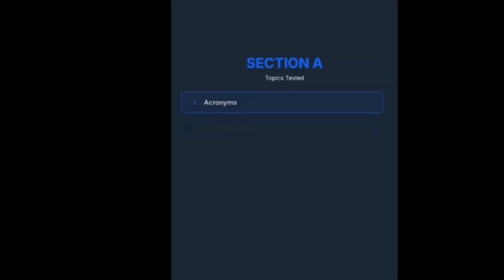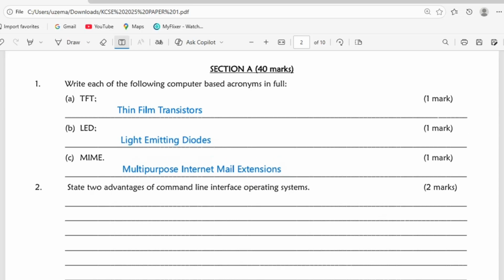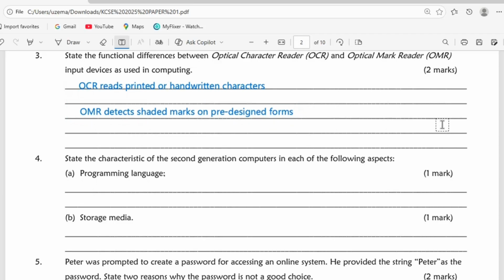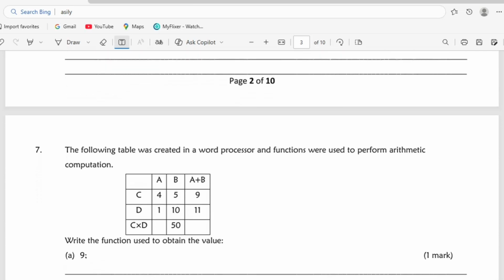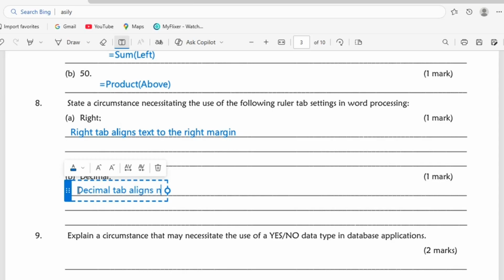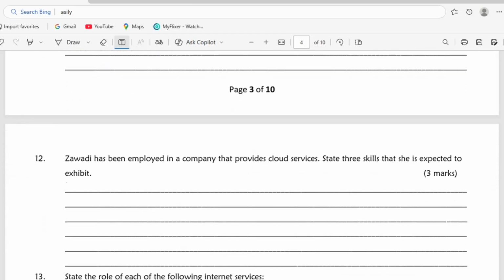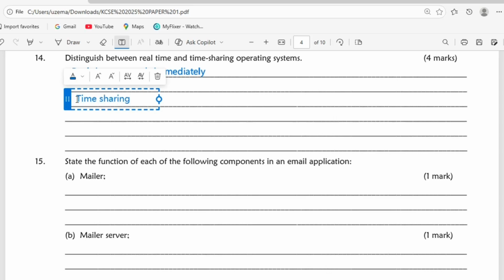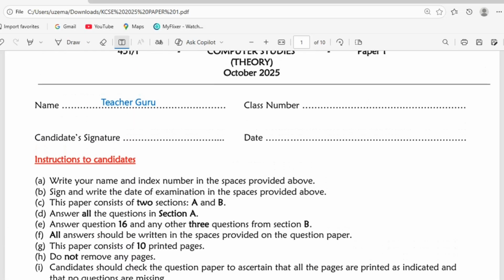KCSE 2025 Computer Studies Paper 1 Full Discussion & Analysis Section A 💻 | Was It Tough? Key Q&A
In this video, we dive deep into the KCSE 2025 Computer Studies Paper 1 Section A (Theory)! We discuss all sections, highlight tricky questions, expected answers, common mistakes, and tips for scoring high. Perfect for candidates reviewing their performance or teachers preparing students.
How did you find Paper 1? Easy, balanced, or challenging? Drop your score predictions and thoughts in the comments! 👇
Timestamps: